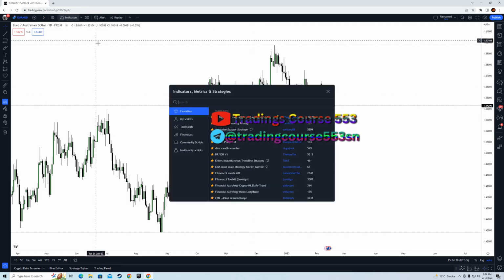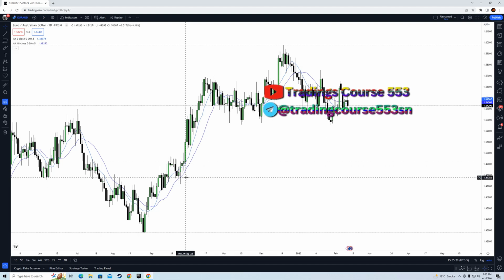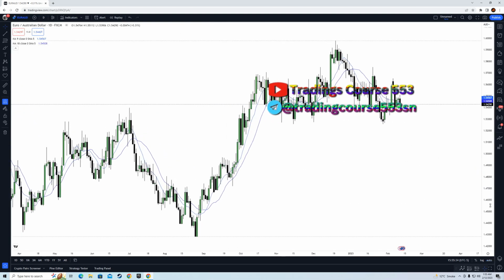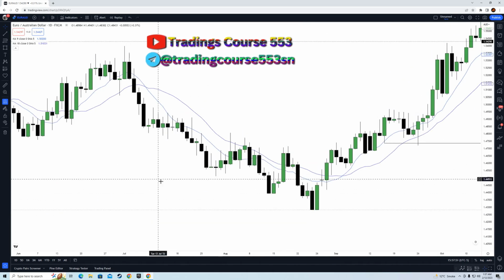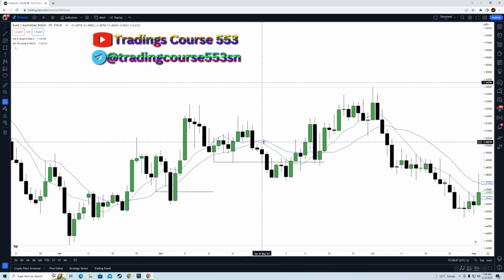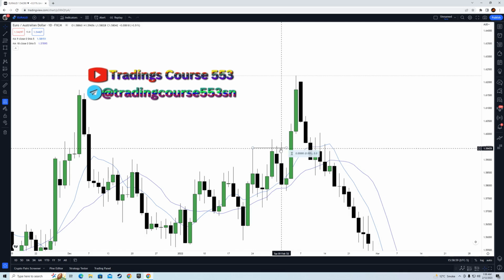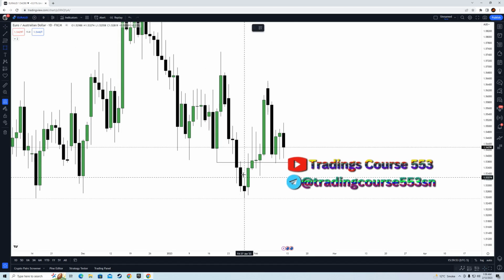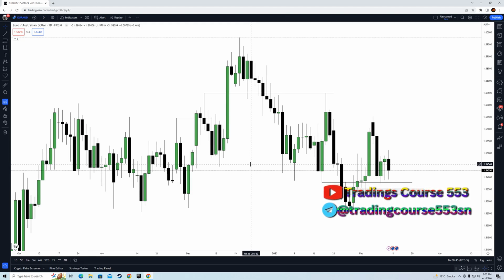Forex Trading Secrets REVEALED | FAIZ SMC Smart Money Course 2025